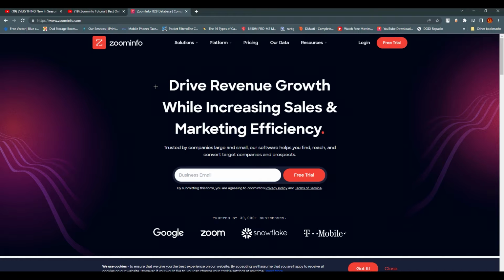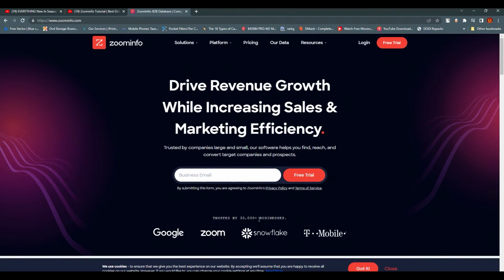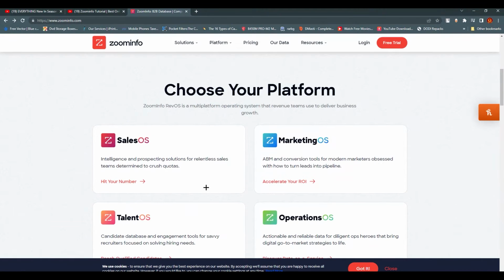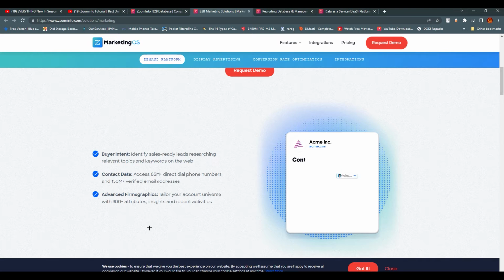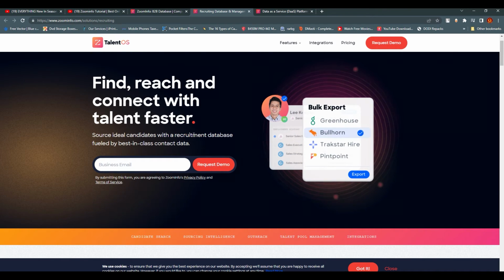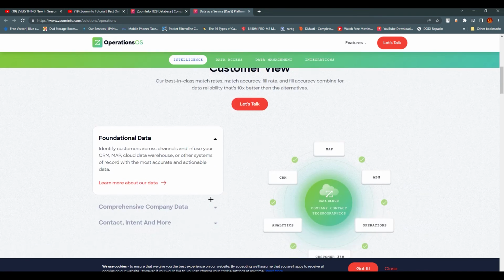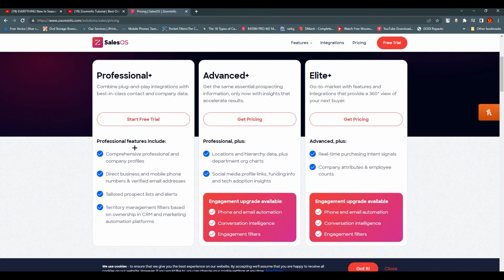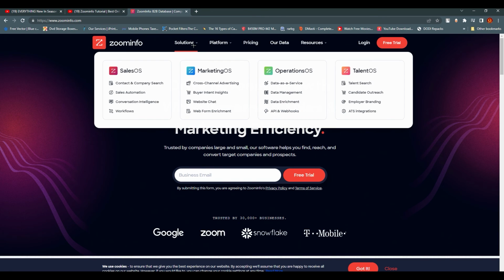Zoominfo Beginners Tutorial | How to Use Zoominfo in 2025